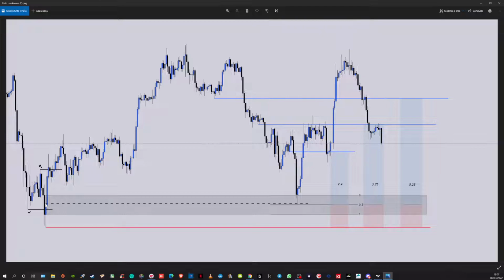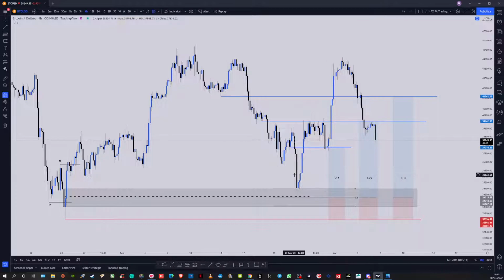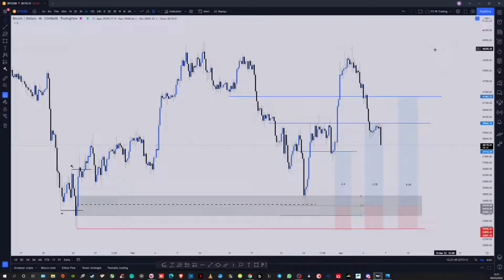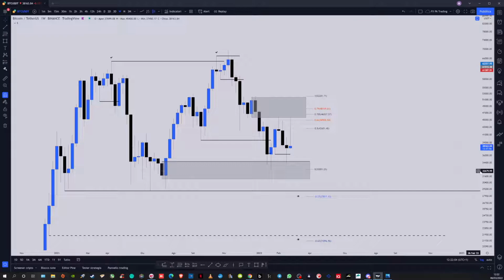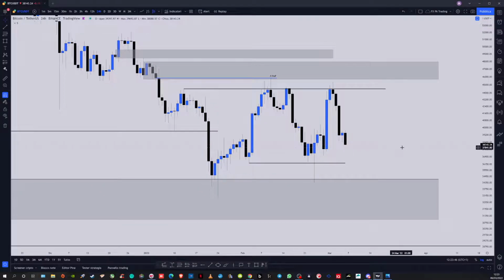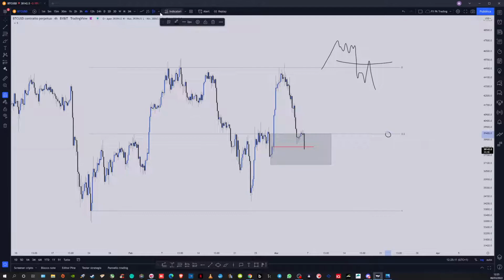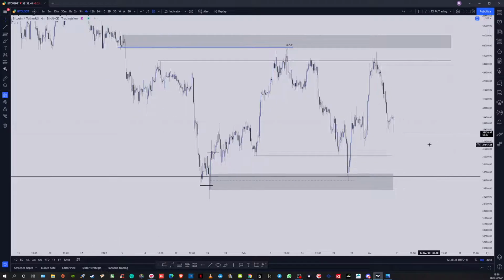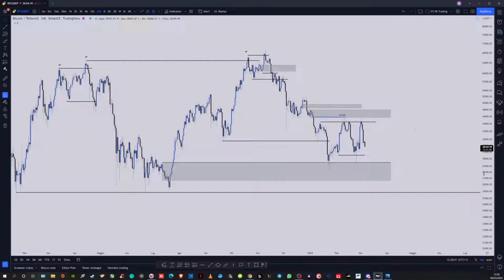Your Edge Vs. Your feelings - What are you trading?